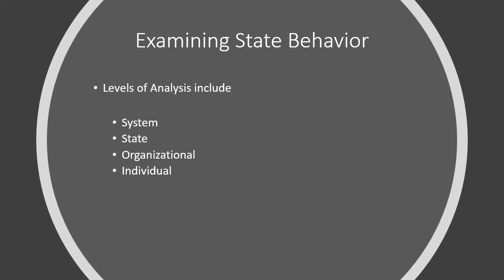Theories and Perspectives of IR